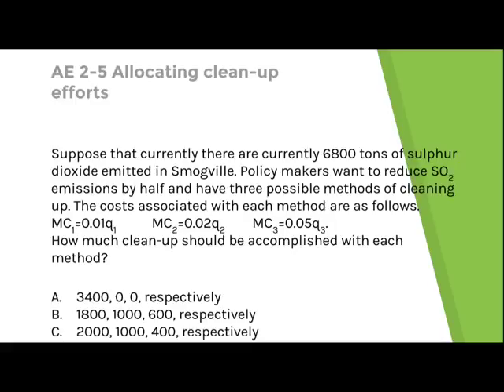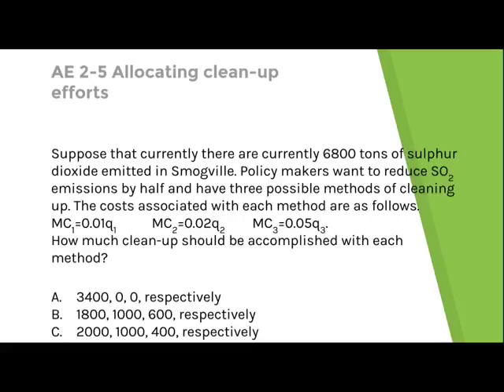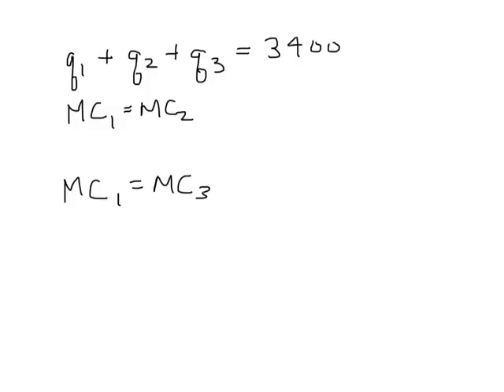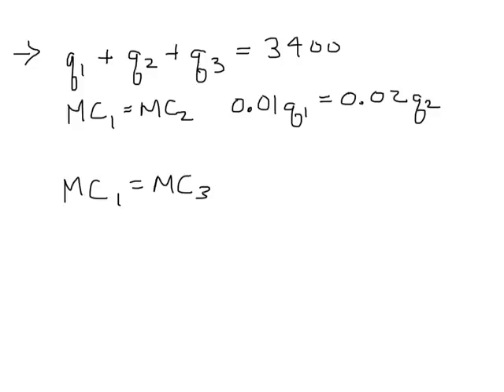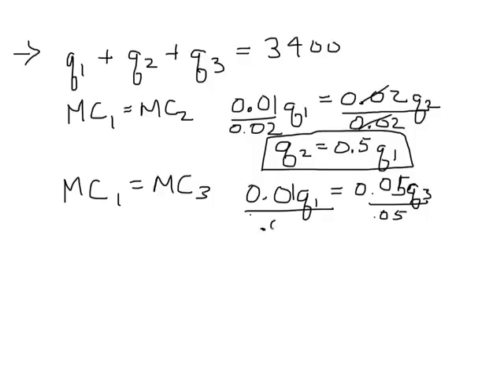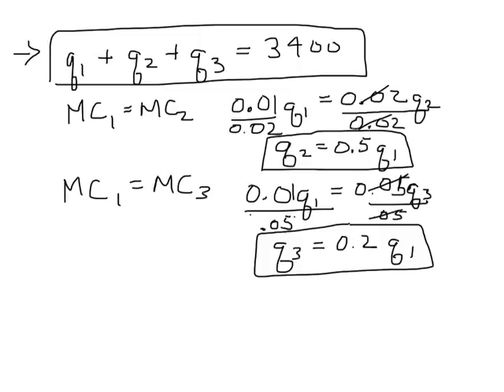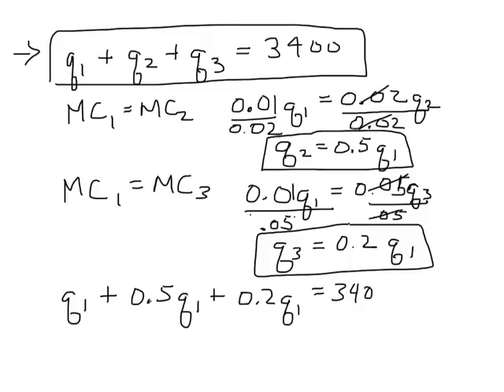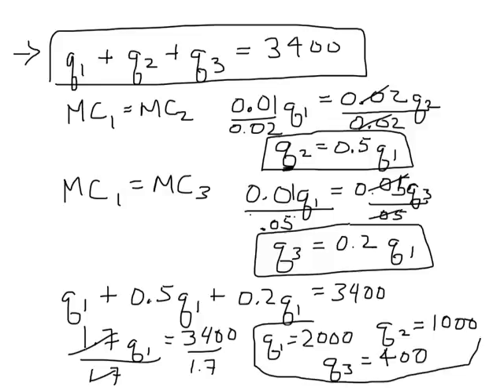333 AE 2.5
Solution to ECON 333 AE 2.5